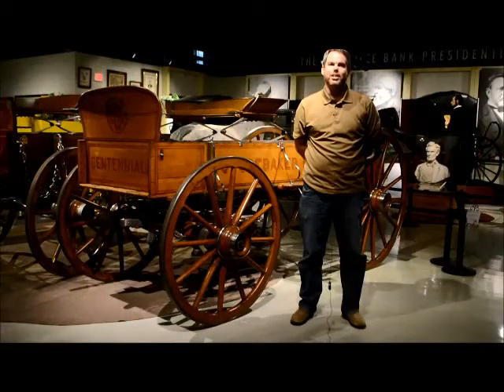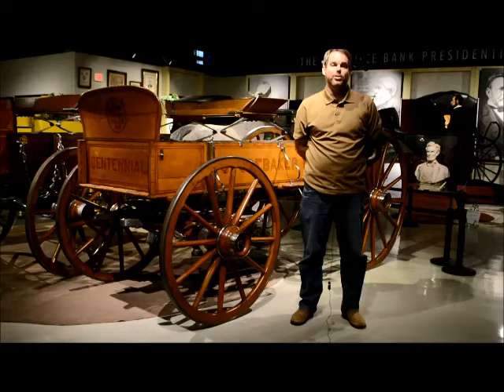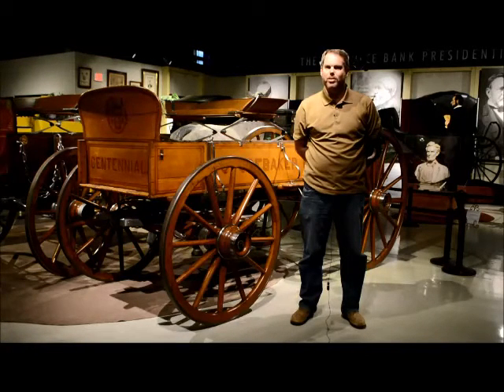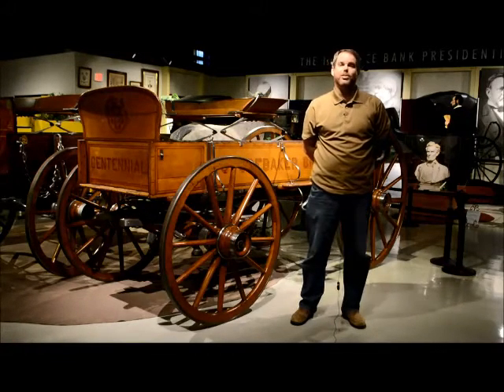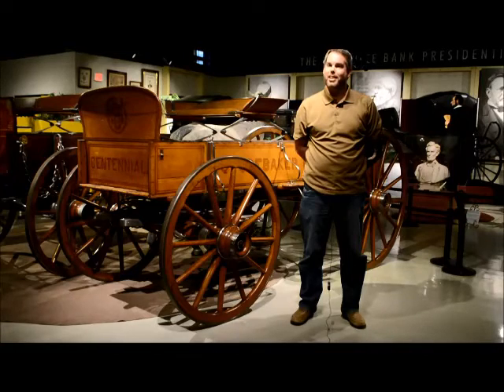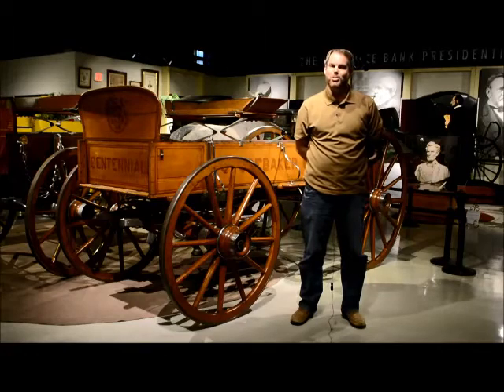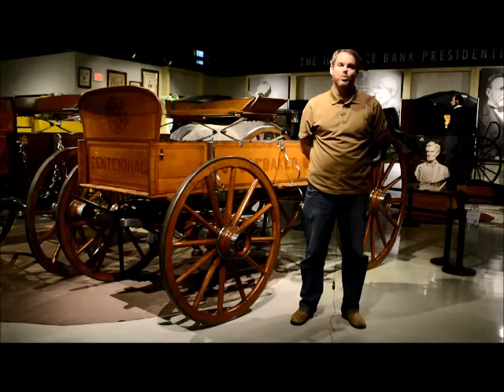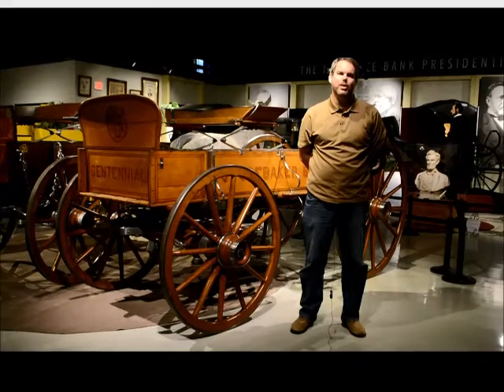Centennial Wagon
Adopt-A-Car: The Centennial Wagon